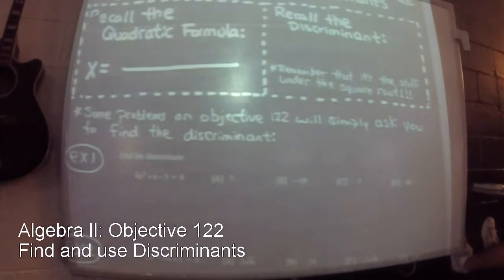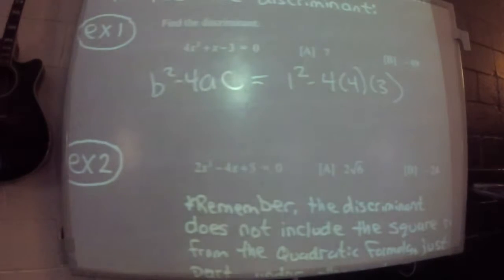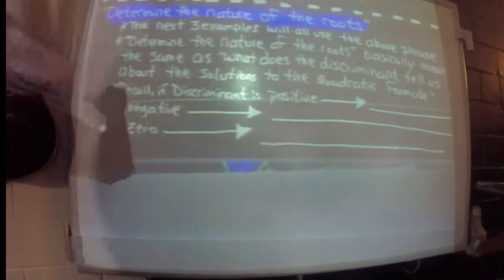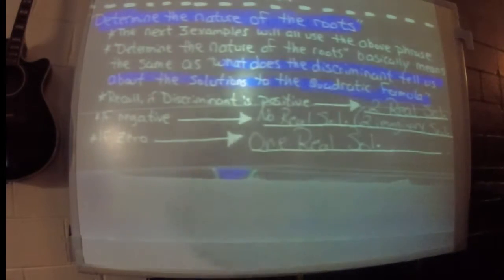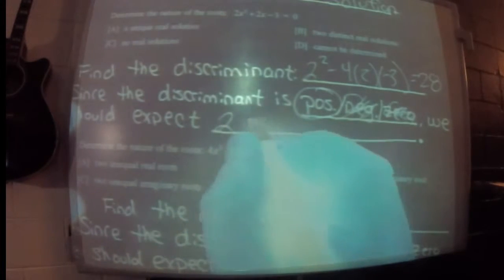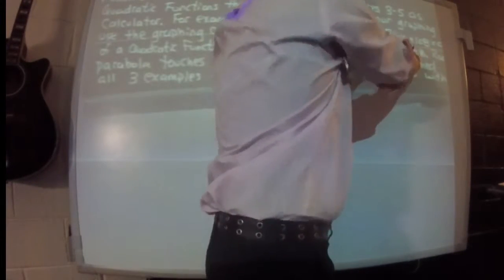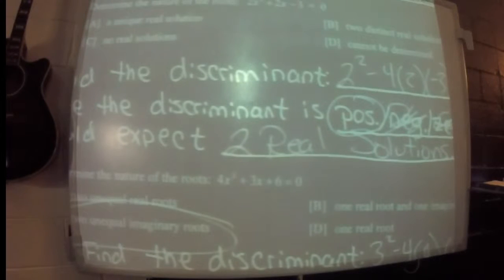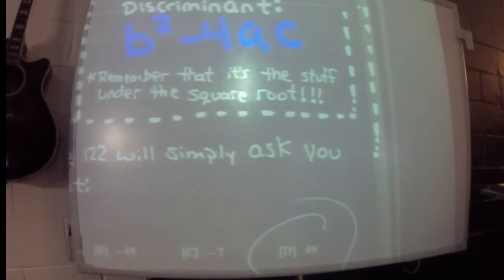Algebra II Objective 122 Find and use Discriminants